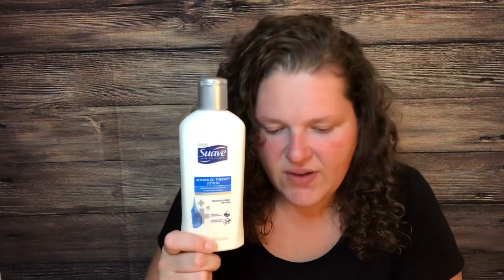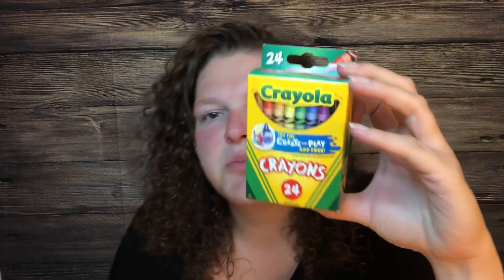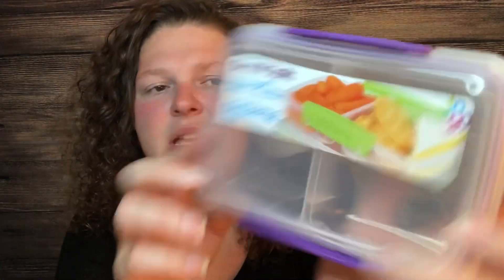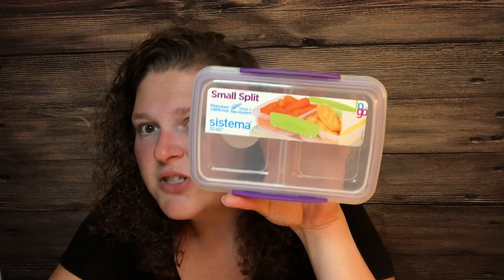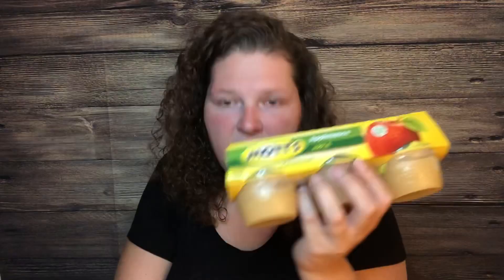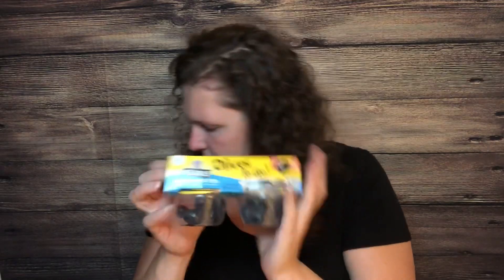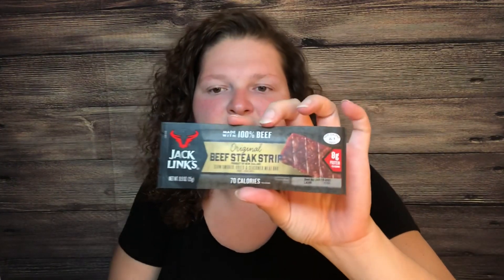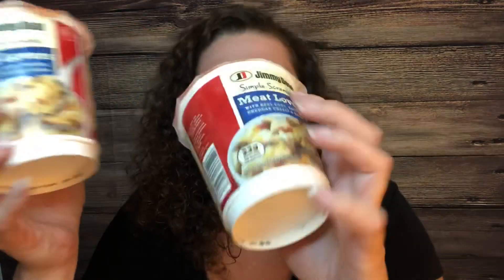Walmart Ibotta Haul. 5 bonuses in 1 Haul. Back to school Haul.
8/21 Breakdown

Printable Break Downs